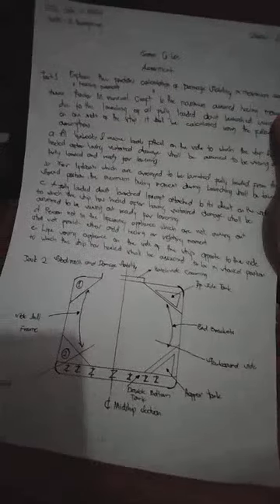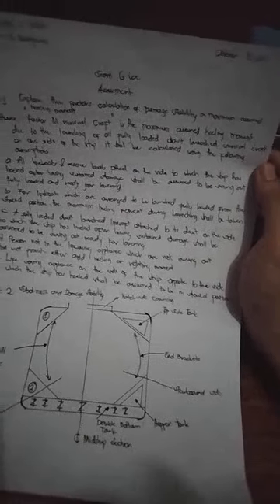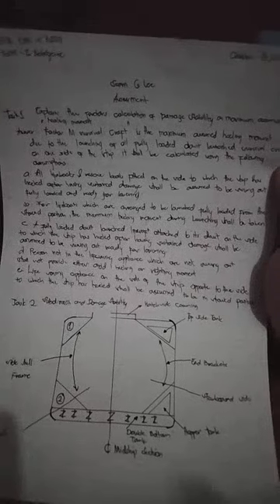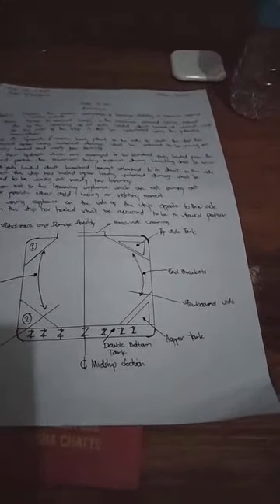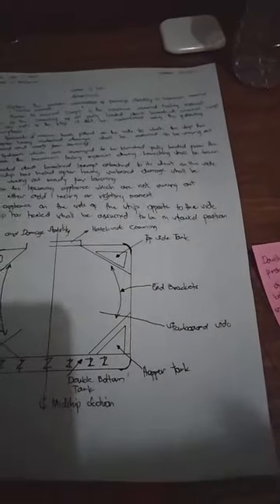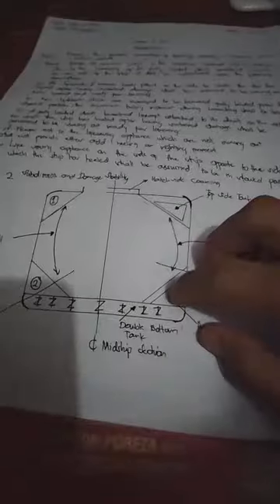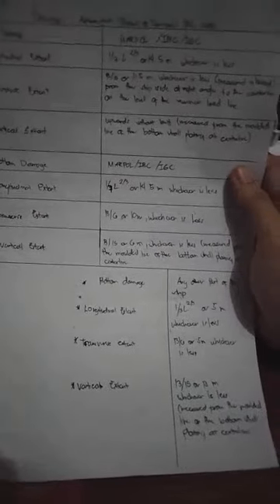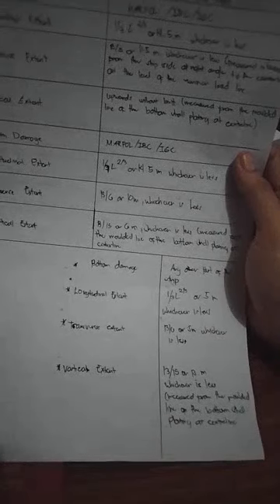Seam 6 Lec Assessment